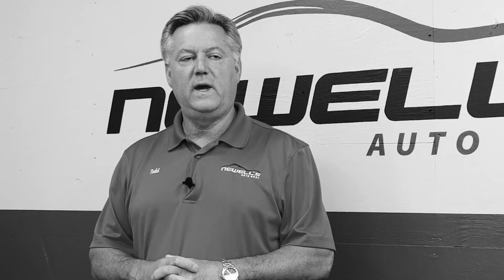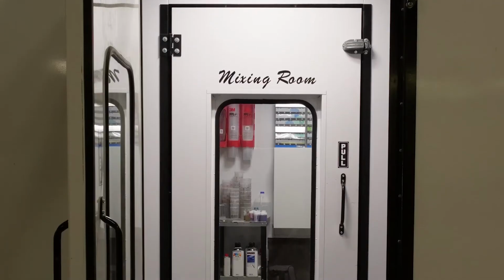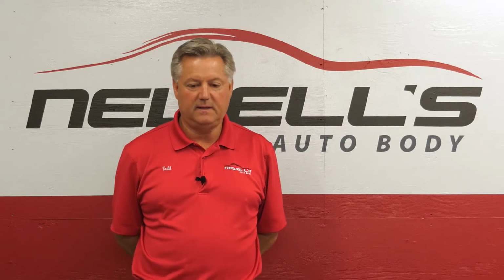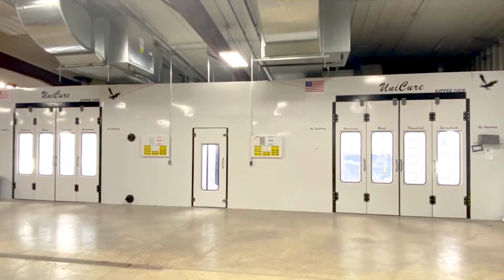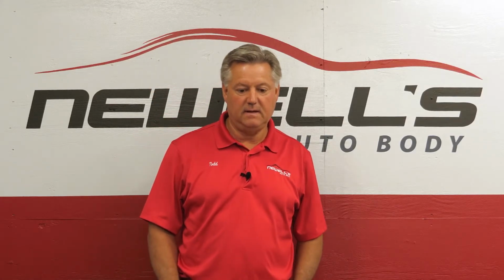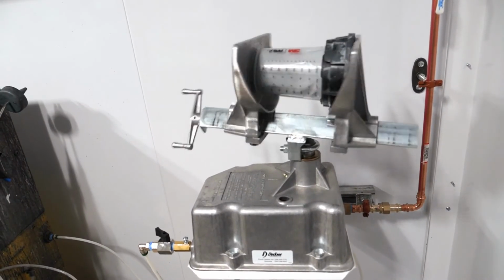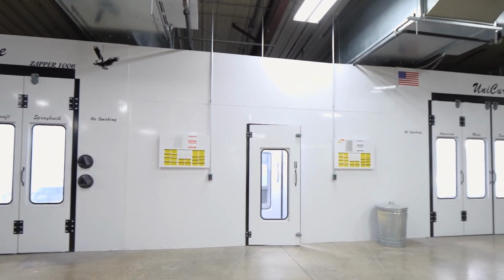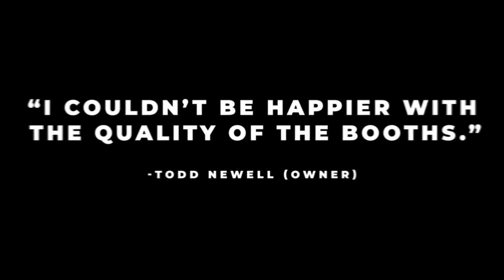UniCure Spraybooths - Newell's Auto Body Testimonial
UniCure Spraybooths, loves taking care of the customer and exceeding expectations! We are very good at custom design and adapting our products to meet individual needs.

Todd Newell’s journey spans decades. Newell’s Auto Body is a second-generation business (just like us). The last time they updated their paint department was in 1998 and they chose UniCure Spraybooths. Twenty-two years later, Todd was ready to do it again.

Just like any good business owner, Todd did his research and talked to multiple paint booth manufacturers. The challenge with other manufacturers was that their designs would require reworking his paint department footprint and shop flow.

On the other hand, UniCure could place new product back in the same location while still providing full downdraft pit booths that were longer and brighter with the latest technology features.

The bonus was that Newell’s got to continue to enjoy more years of outstanding service like they had been accustomed to from UniCure.

We did not win this project solely based on established relationship and past performance. We won because we earned the opportunity by demonstrating our ability to customize and adapt the installation to maximize the efficiency of the space.

This was a great project that displays our mission to improve our customer’s quality, productivity, and profits year after year.

Check out the full interview at spraybooths.com and click on Videos.